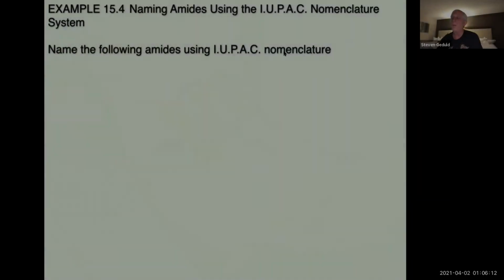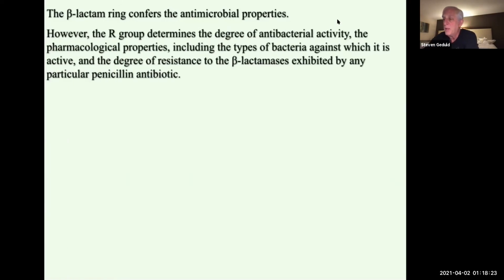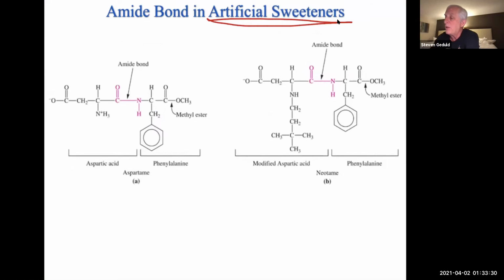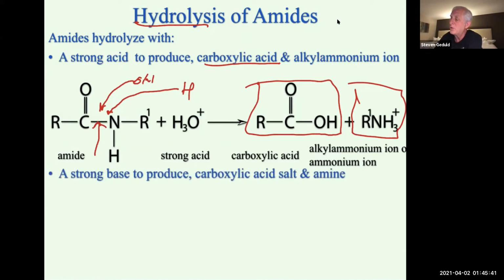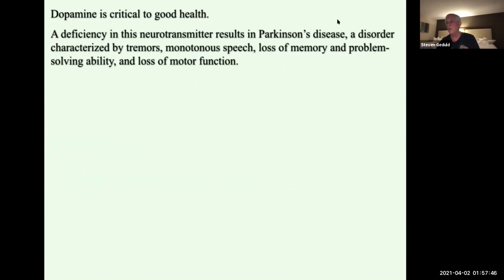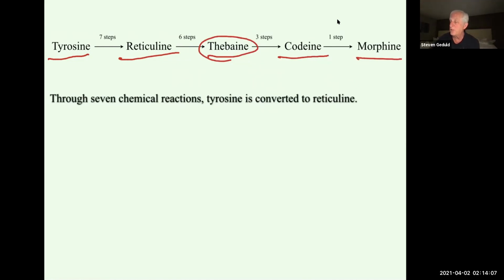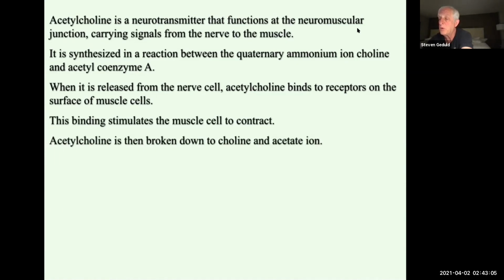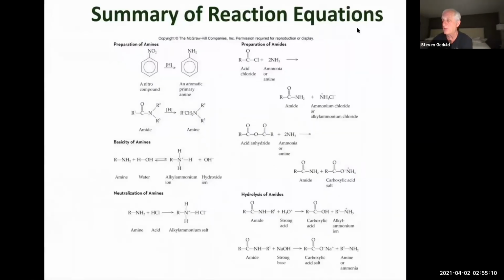Chapter 15 Part 2